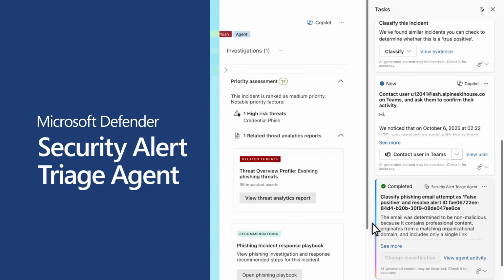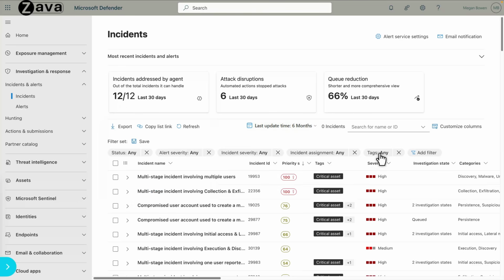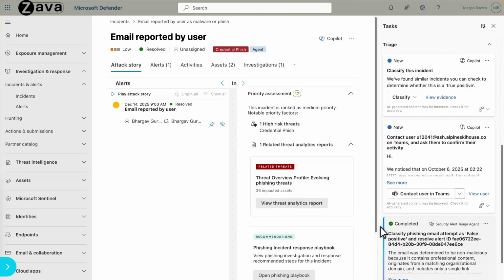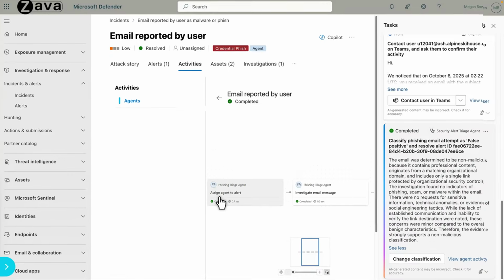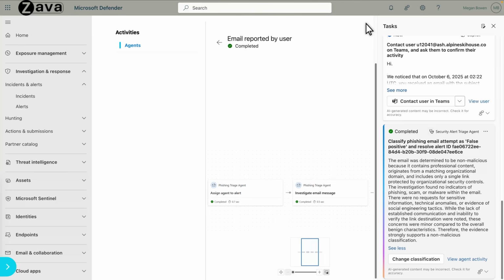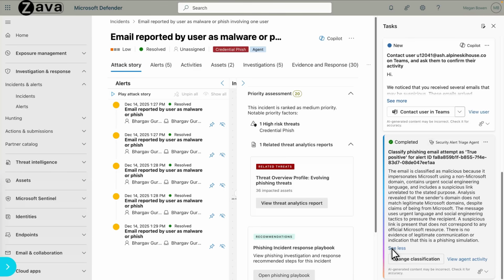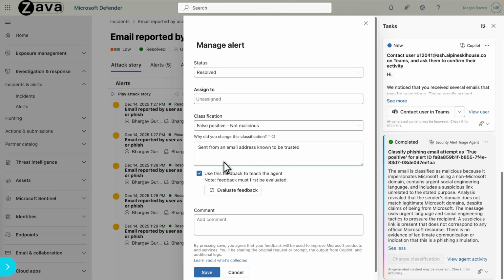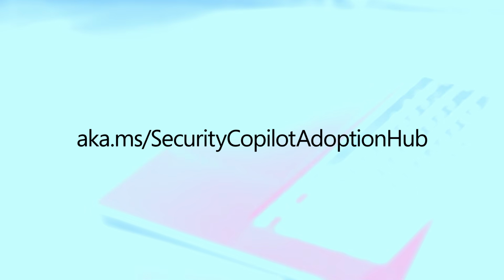Microsoft Defender | Security Alert Triage Agent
This video demonstrates the capabilities of the new Security Alert Triage Agent in Microsoft Defender. This AI-powered agent helps security teams efficiently triage and classify phishing, identity, and cloud alerts, enhancing productivity and enabling SOCs to stay focused on critical threats. Learn how the agent operates, its transparency in decision-making, and how it continuously improves through feedback from security analysts.